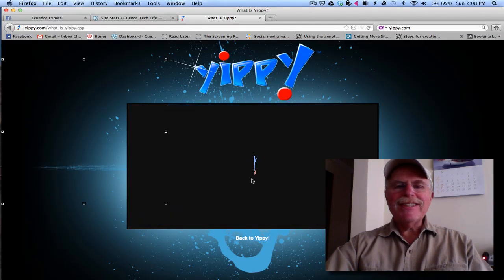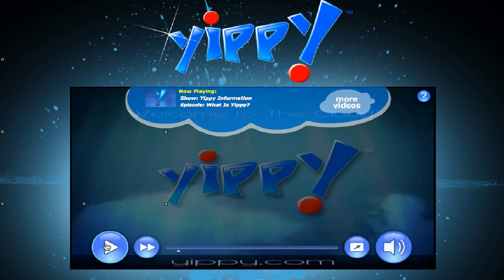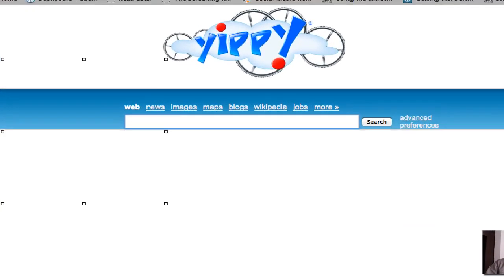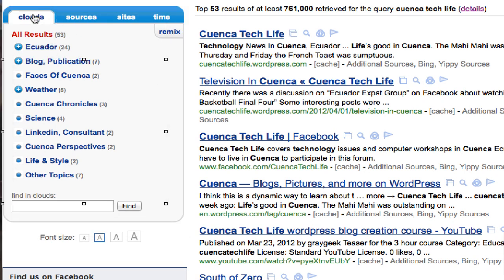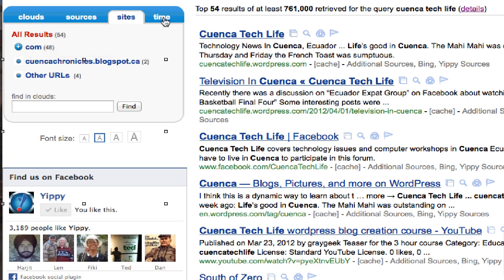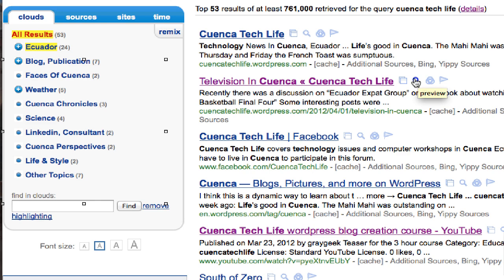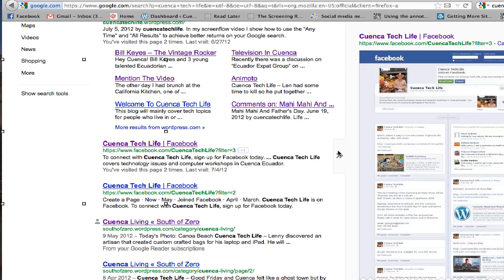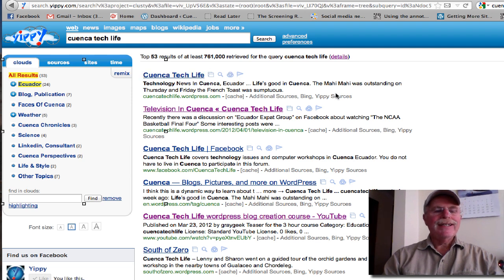Yippy.com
In part one I show how to use Yippy